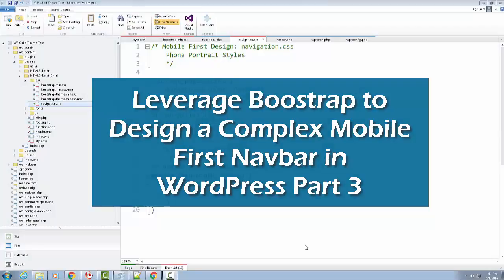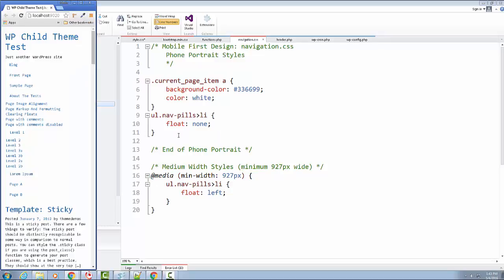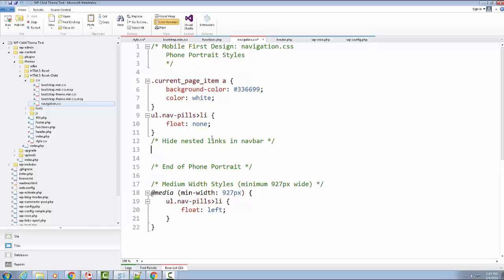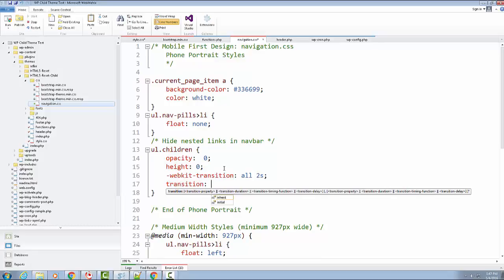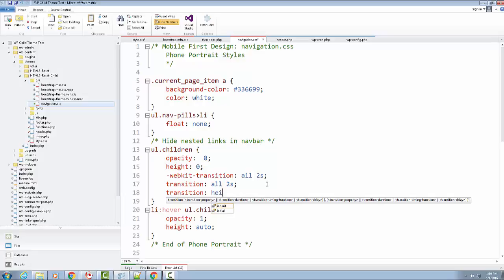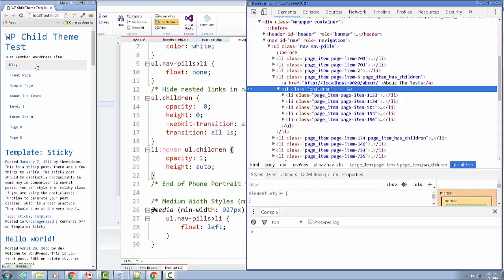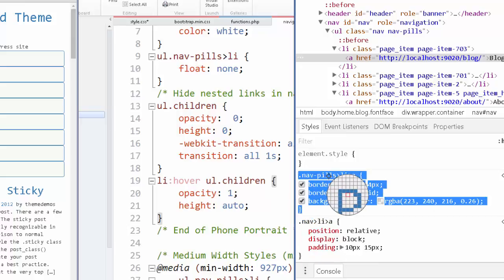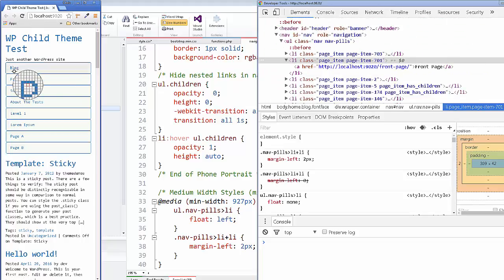Leverage Boostrap to Design a Complex Mobile First Navbar in WordPress Part 3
Part 3 covers styling the links in the navbar in the mobile view.